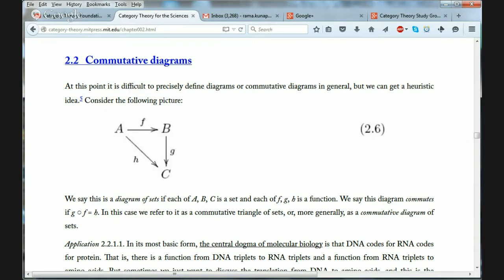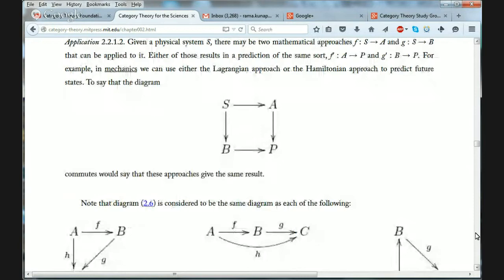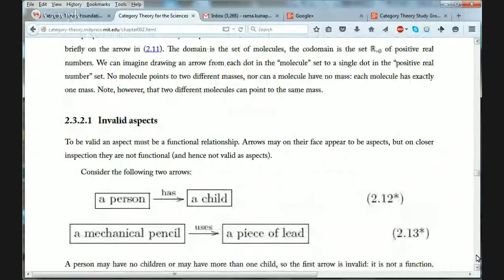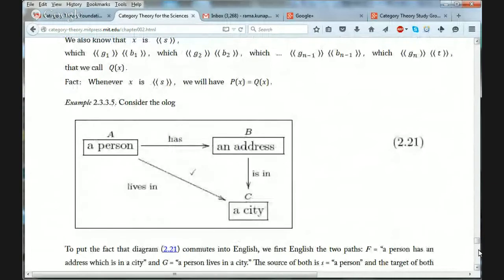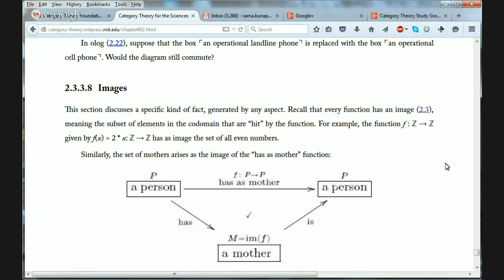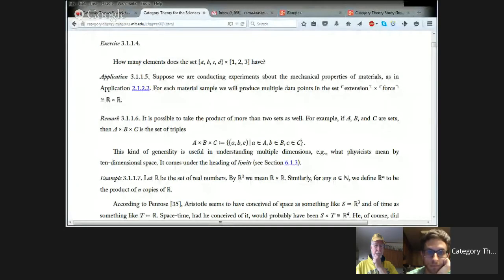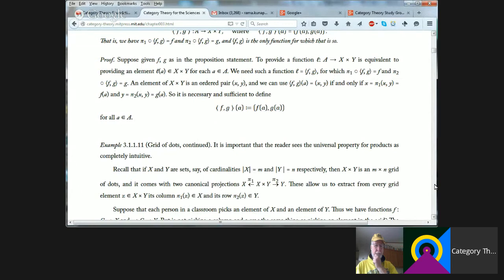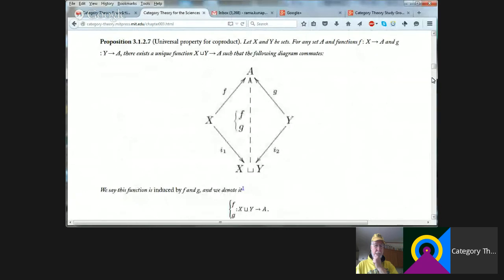Category Theory Study Group 2015: Chapter 3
In this session, we'll cover problems/questions from week two of the syllabus
 2.3 Ologs
3 Fundamental Considerations in Set
3.1 Products and coproducts
3.2 Finite limits in Set

Everyone will generally be expected to have read the appropriate sections and bring their questions/issues so the group can attempt to cover and clarify any issues anyone may be having.

Feel free to use the Q&A function to post your questions in advance or during the hangout.  You can also always register at the groups main site and post up your questions there for everyone to work on/answer via the comments section.